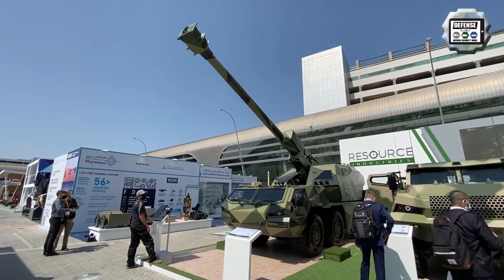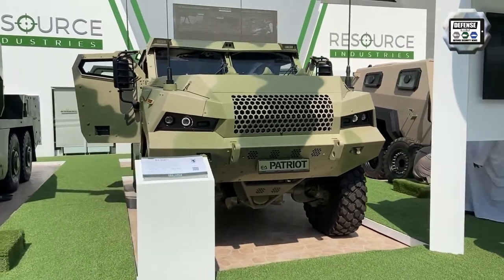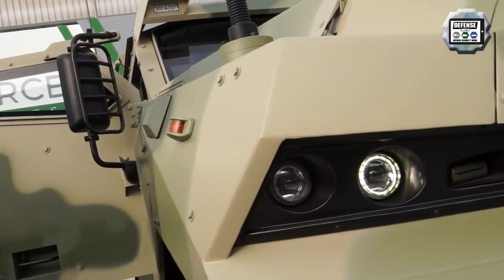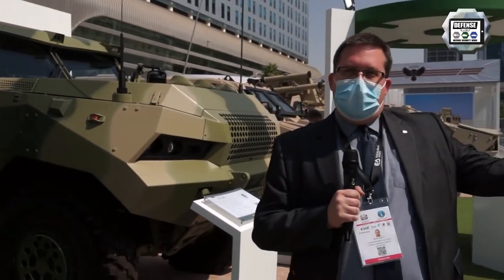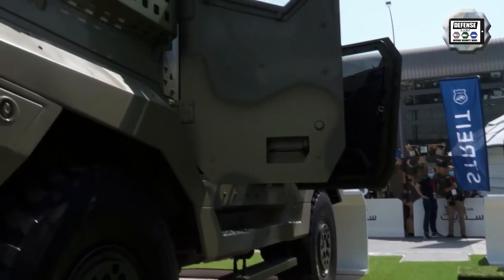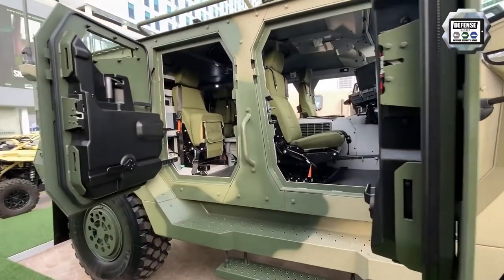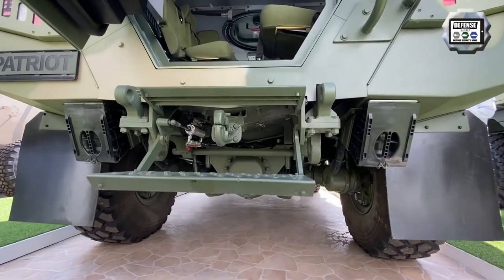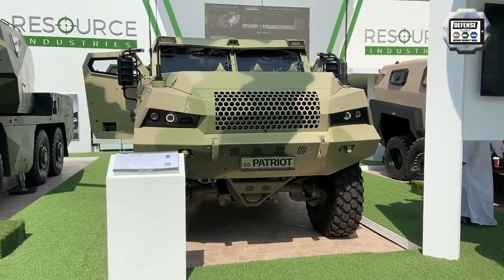DITA howitzer and PATRIOT II 4×4 armored vehicle by Excalibur Army CZ at the exhibition .